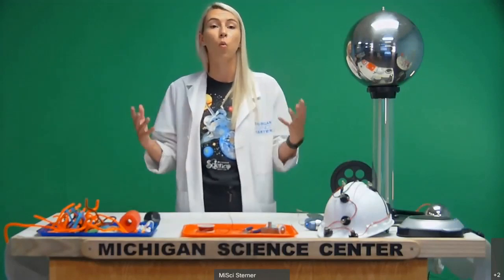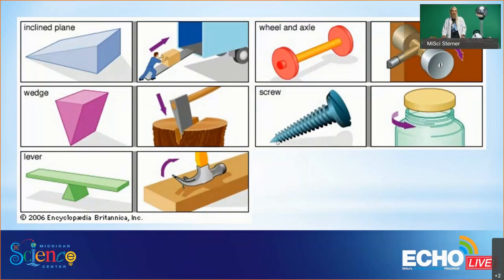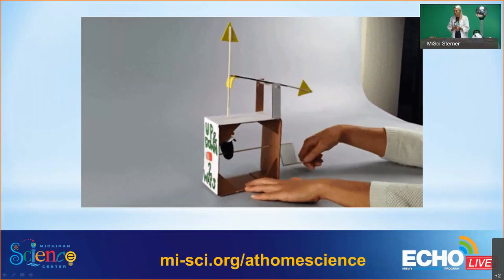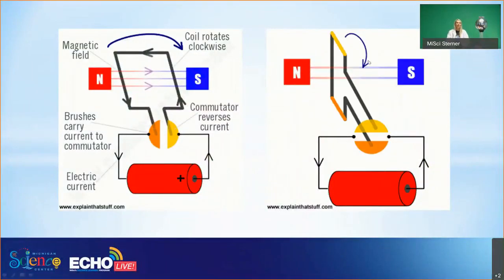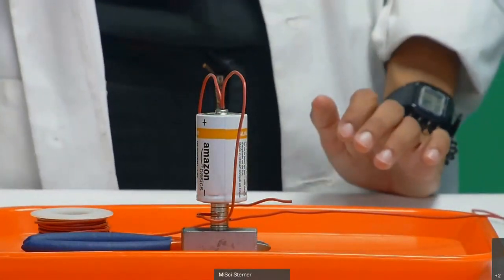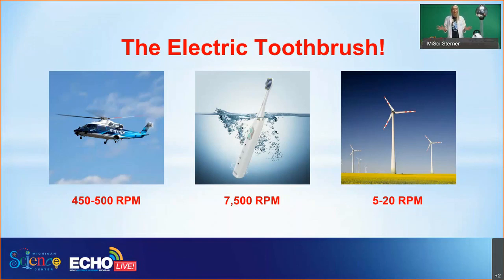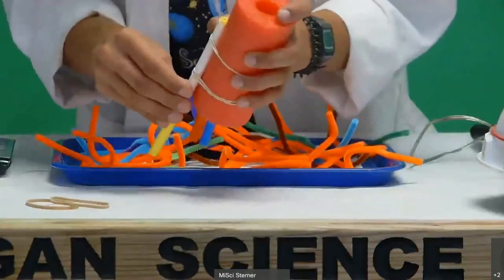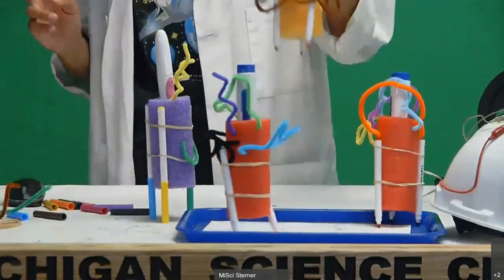Bots with Anna from MiSci